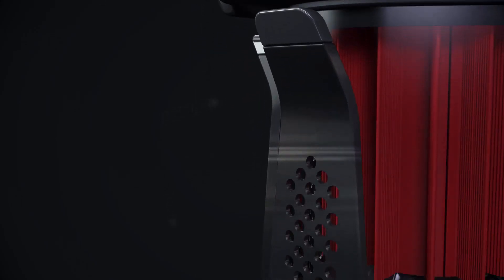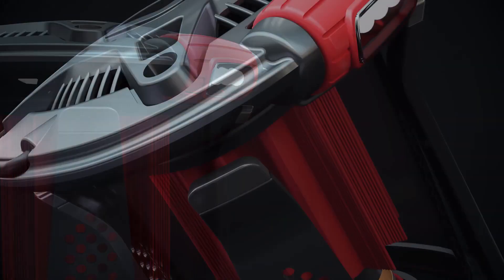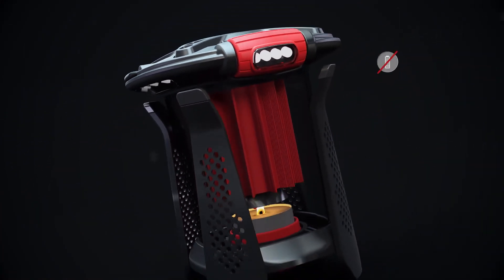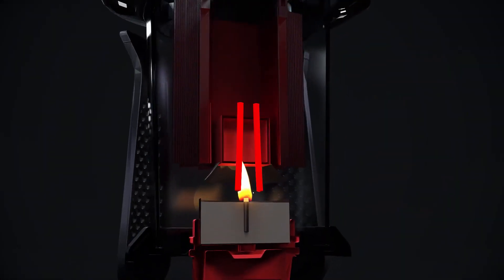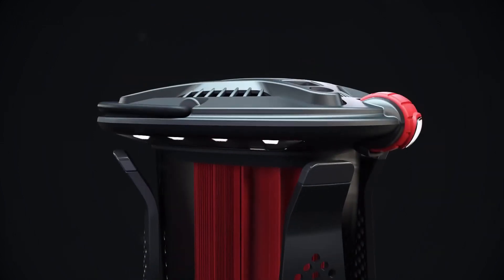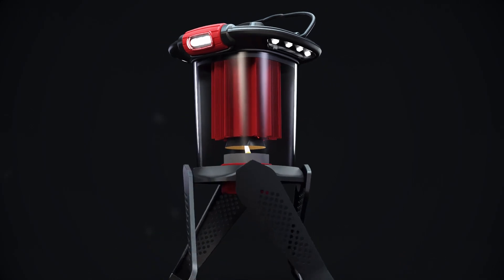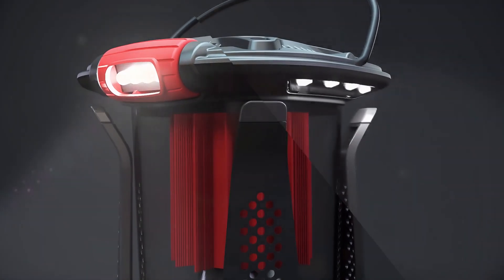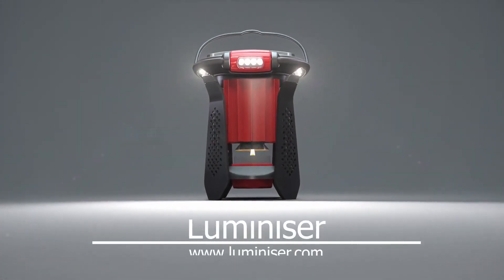How To Make 3D Product Modeling and Animation || Top best Animation Studio in India (4)